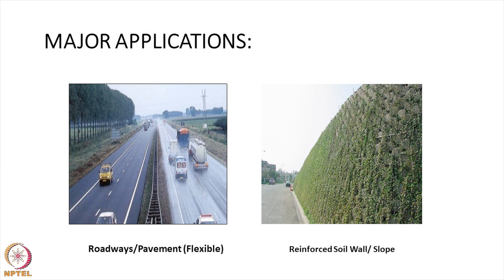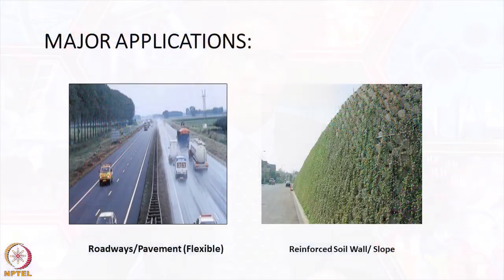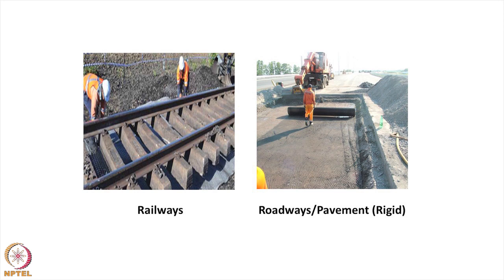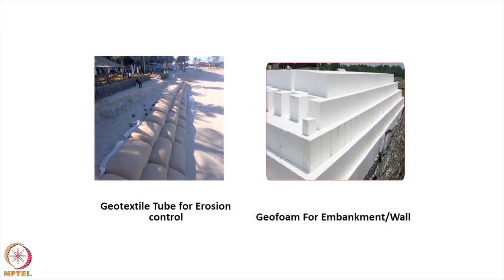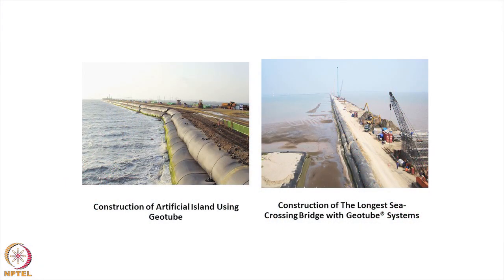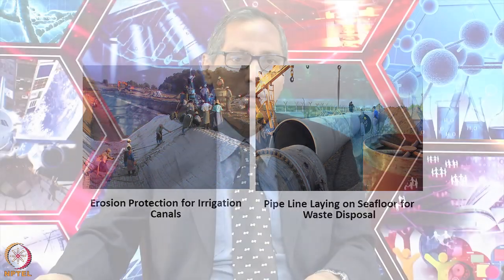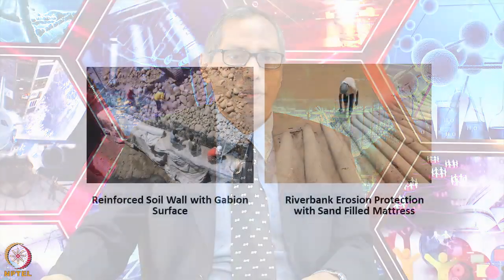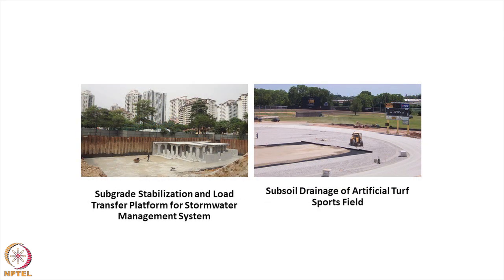Week 1-Lecture 1